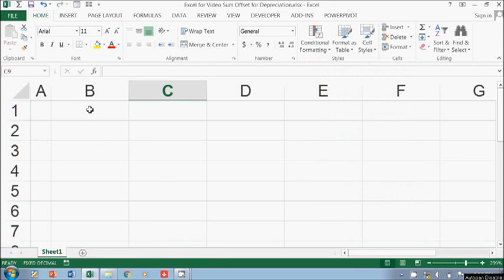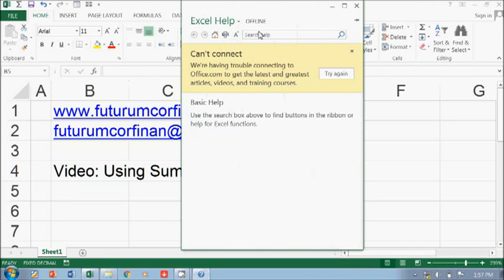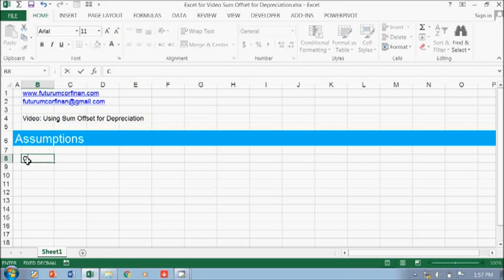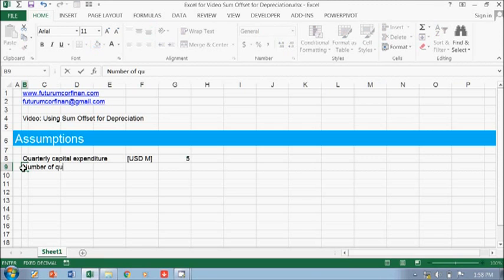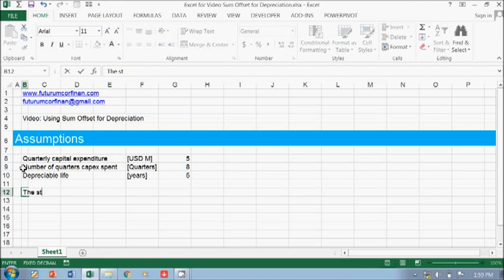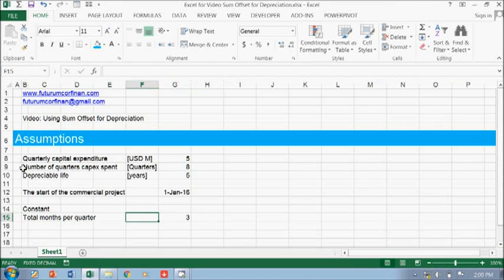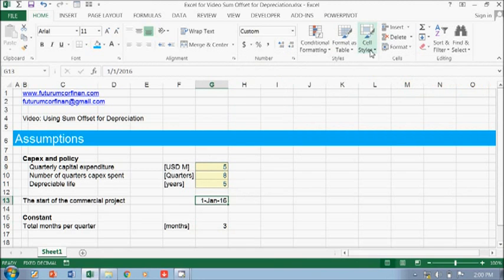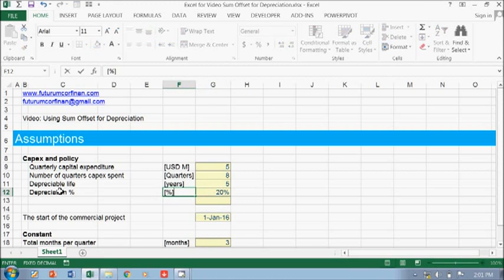Using SUM OFFSET for depreciation calculation in Project Finance Model 1 of 6